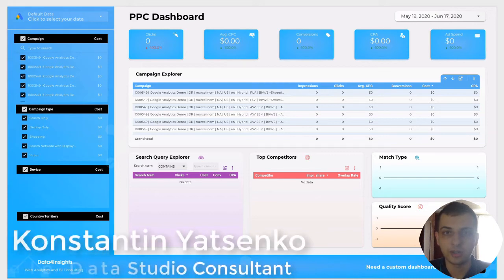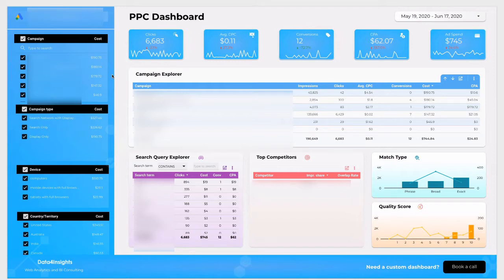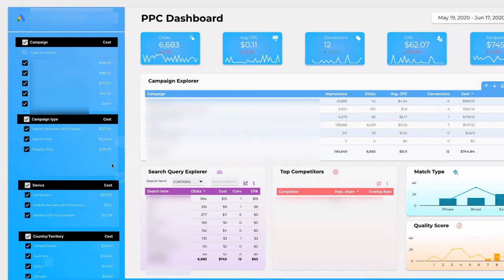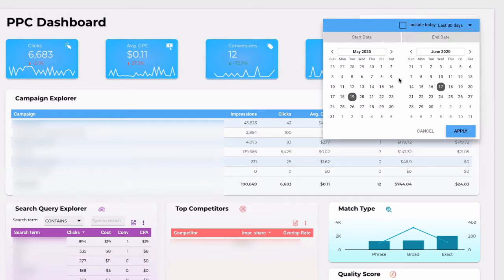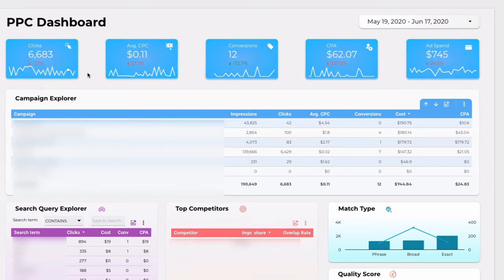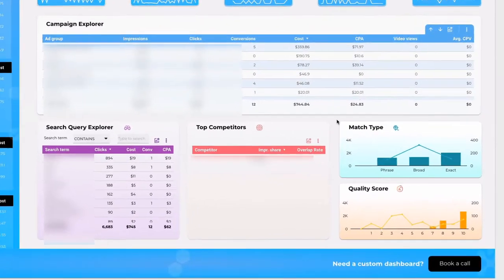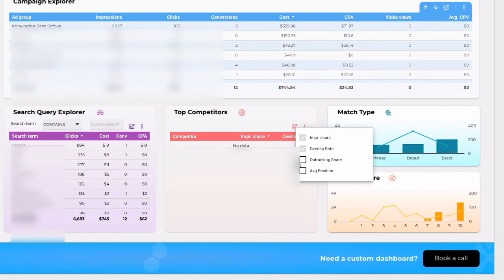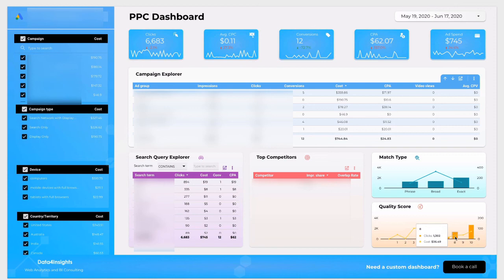Ultimate Google Data Studio PPC template [Google Ads Dashboard]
Here is a link to the Ultimate PPC Dashboard template for Google Data Studio

Need help with Google Data Studio? Book a free 30-minute discovery call with me to learn more about how I can help you with Data Studio (for potential clients only)